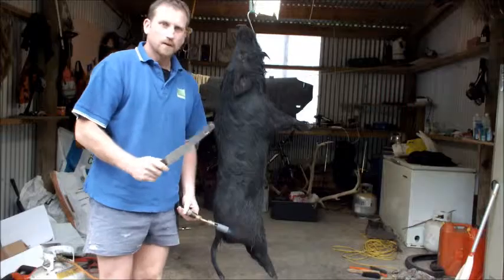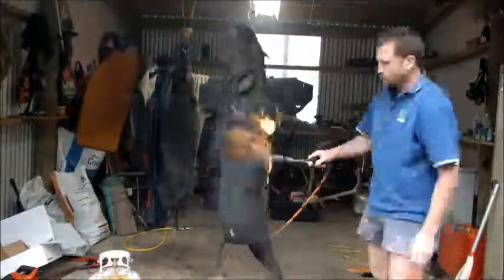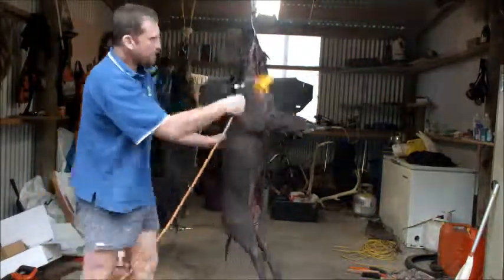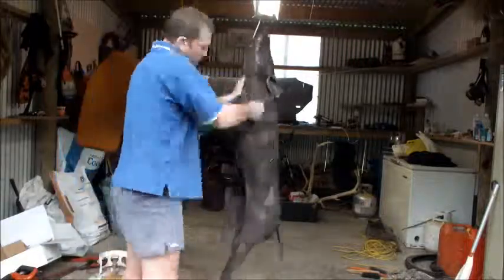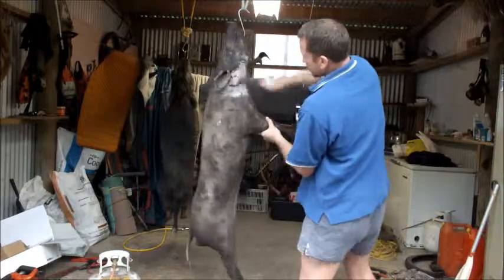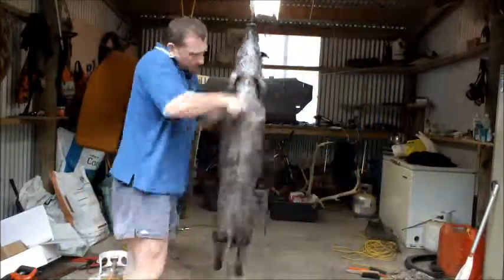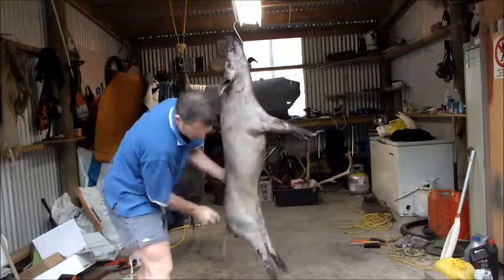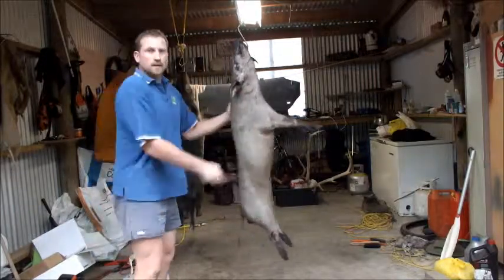Wild Pig Singe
Full Brazilian for a wild boar